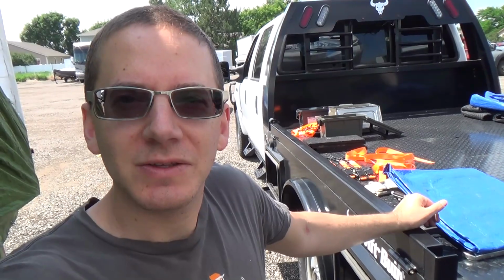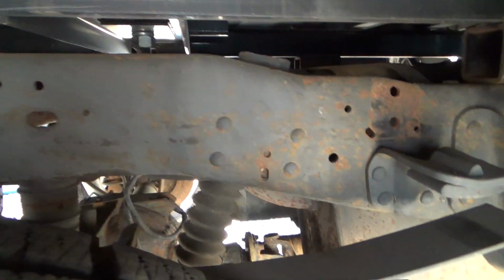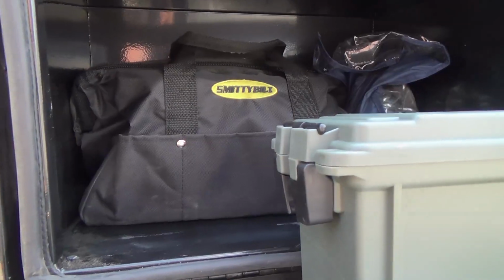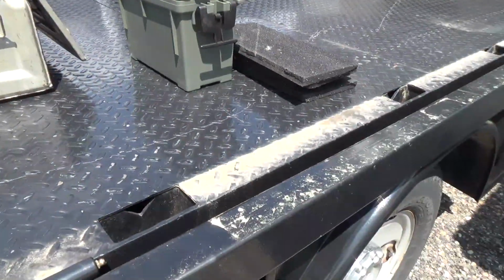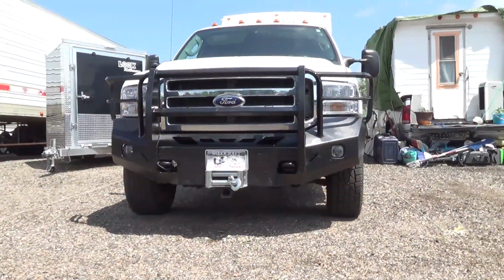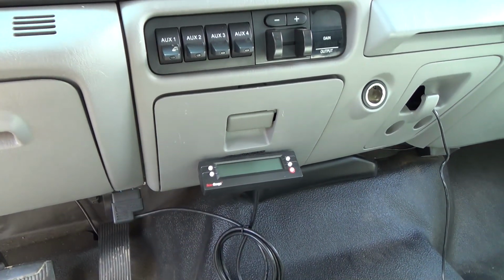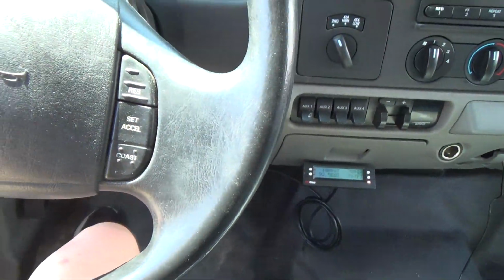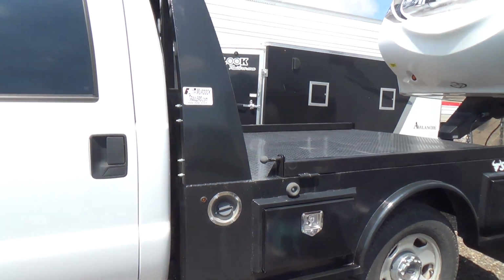Der's Truck Tour - 2006 F-350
Tour of my truck, a 2006 Ford F-350 crewcab long bed with the 6.0L Powerstroke diesel.